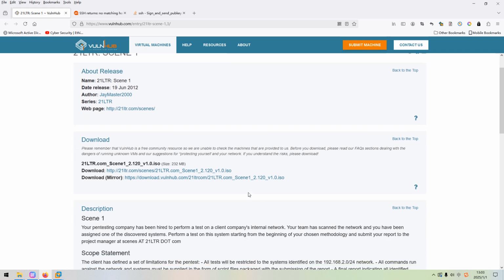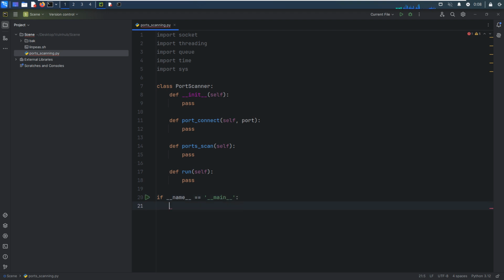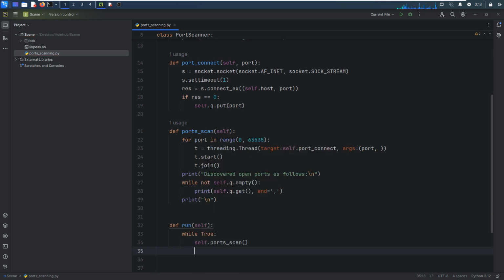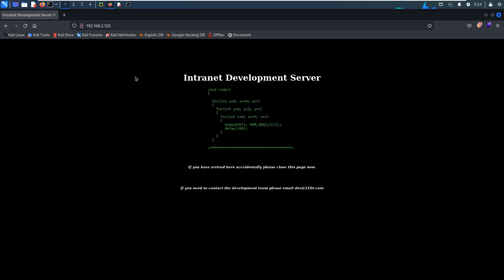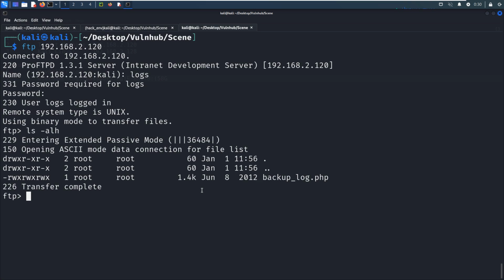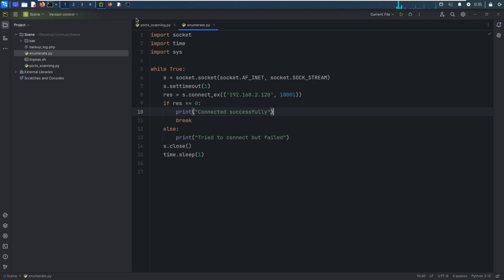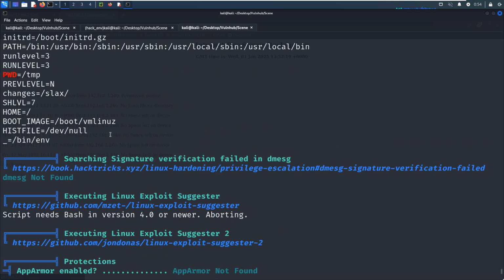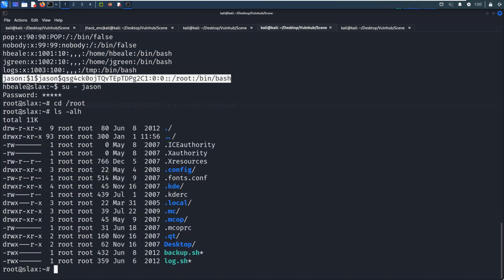Cyber Security | Penetration Test | CTF | Walkthrough | 21LTR Scene | Automate Port Scan With Python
In this video, I’ll show you how to use Python to automate the process of continuous port scanning, making it efficient and fast with the help of the threading module.

🚀 What You’ll Learn:

    How to write a Python script to automate port scanning.
    Techniques to continuously monitor a target for open ports.
    How to use Python’s threading module to speed up the scanning process .

⚠️ Note: Always obtain proper authorization before performing port scans on any network or system. Unauthorized scanning is illegal and unethical.

 Machine Info:
       ~ Pentesting Lab Exercises Series - Vulnhub
       ~ Virtual Machine Name:  21LTR: Scene 1